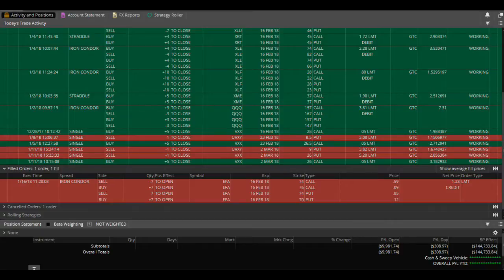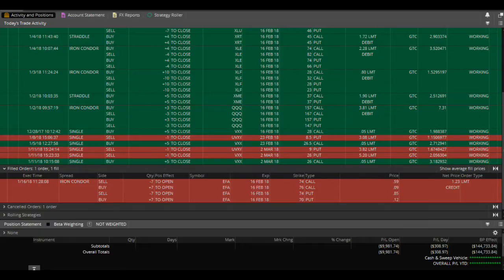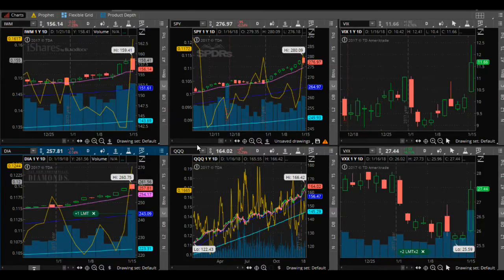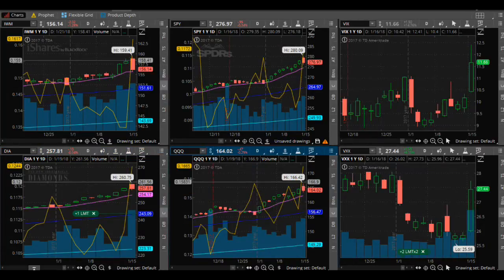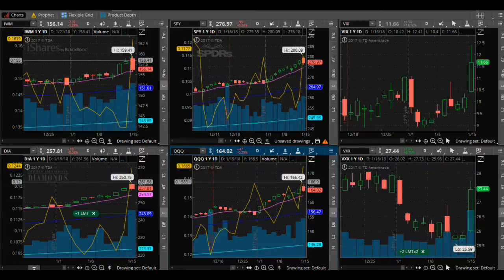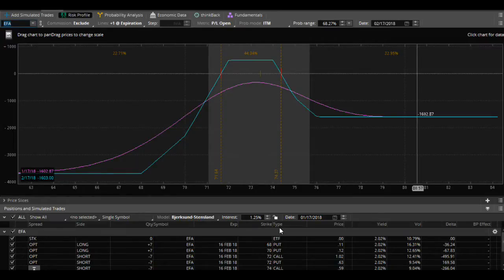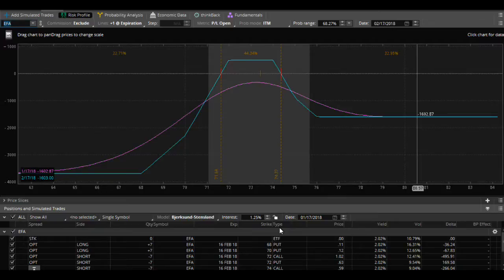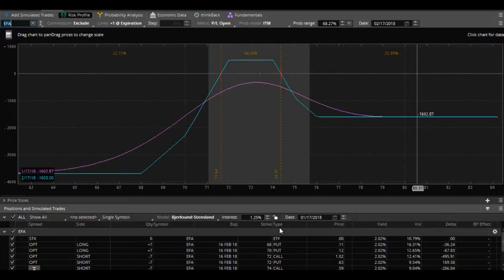Sell That Option Daily Trades Recap January 16, 2017 - $EFA ladder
Please find our daily recap video for January 16th, 2017

We ladder into positions in $EFA. Currently slow trading as we are in the sweet spot for watching positions for February expiry.